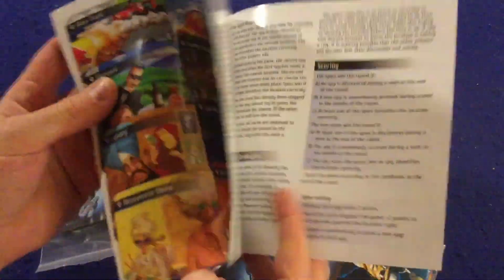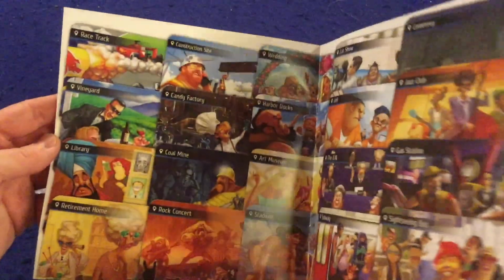Bower's Game Corner: Spyfall 2 Review